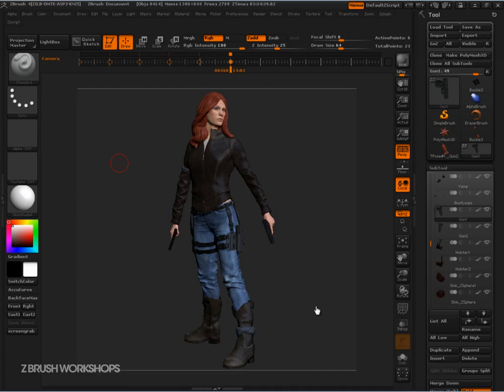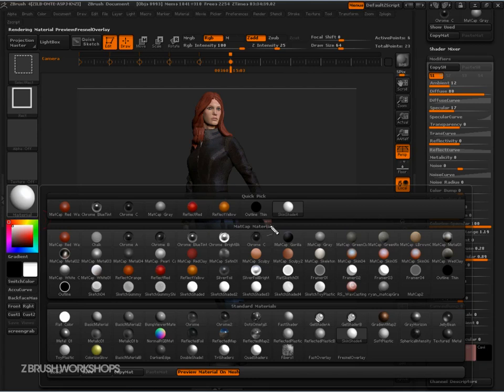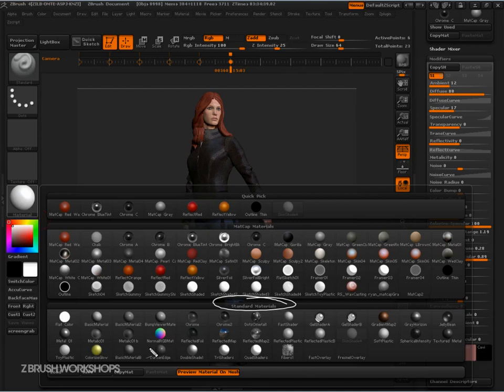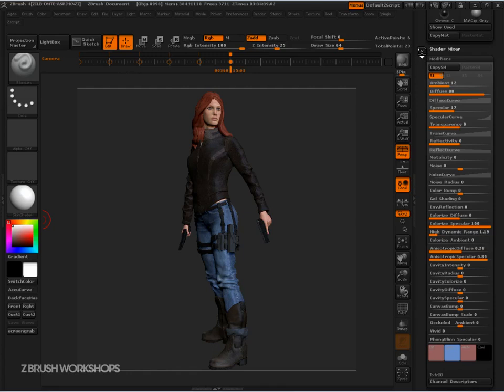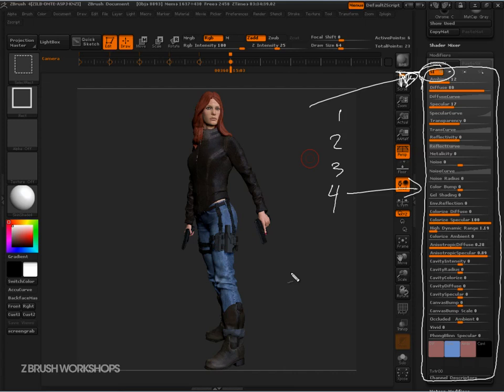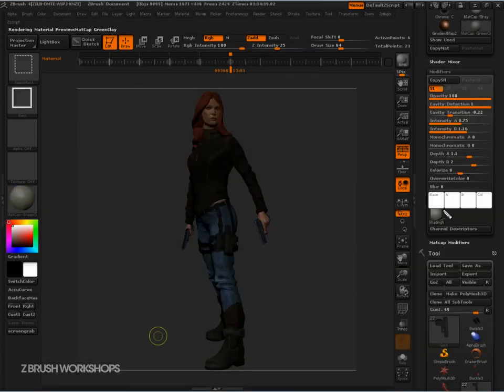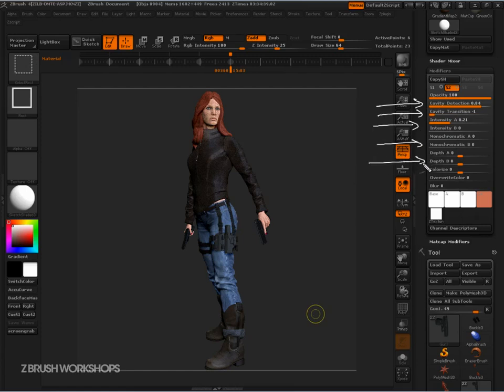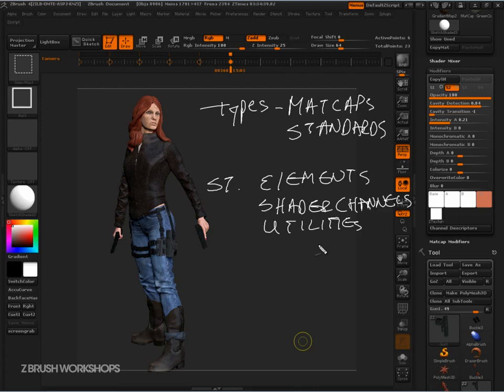Ready for ZBrush 4 R2? Basics of Material System Part 2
Are you ready for ZBrush 4 R2?  This is part 2 of our old school look at the materials system which is about to get a massive upgrade by Pixologic.

Make sure you know the old stuff so you can be ready for the new.  All of this is also covered in our Introduction to ZBrush 4 workshop here:

Ryan